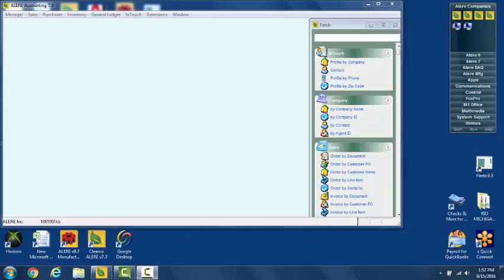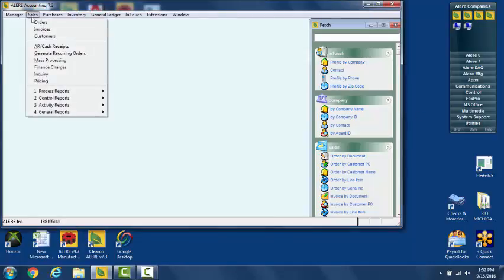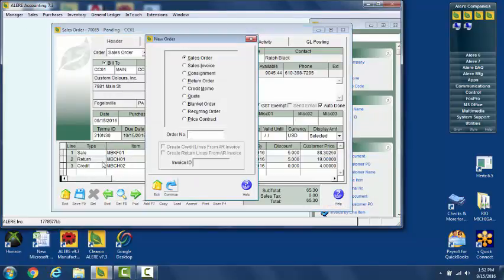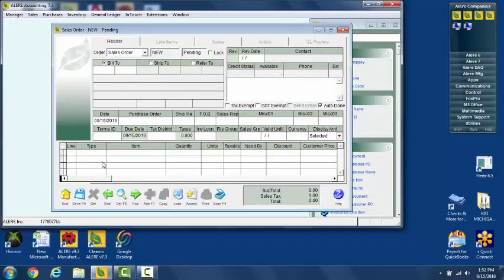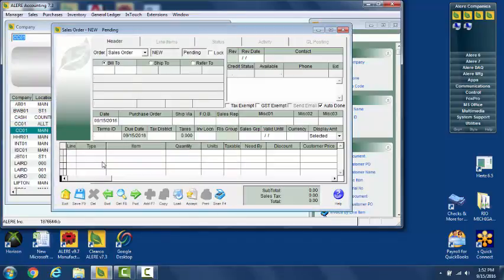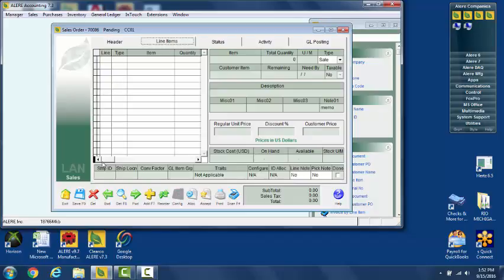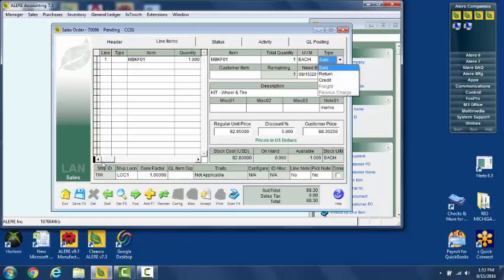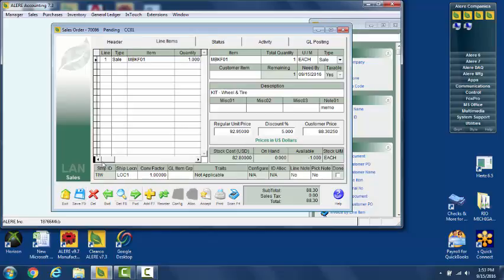ALERE Can Process a Sales Order, Return Order and Credit Memo on a Single Order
ALERE will save you a tremendous amount of time and aggravation by allowing you to enter sales, return and credit memo items on the same order. You'll no longer need a separate order for returns or credits.